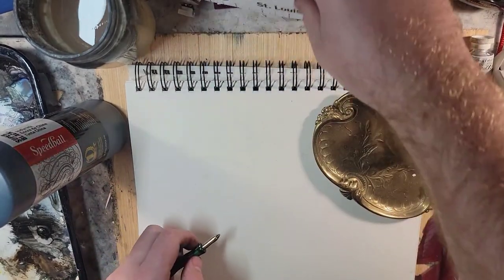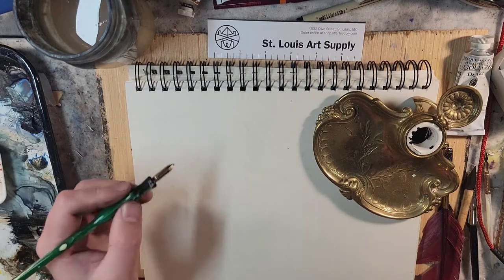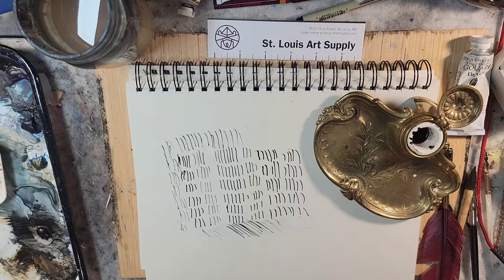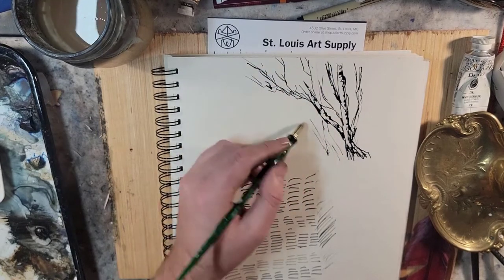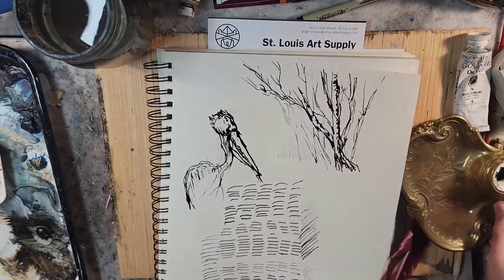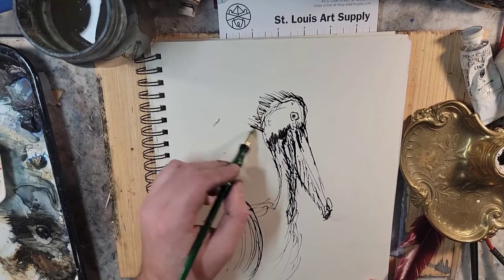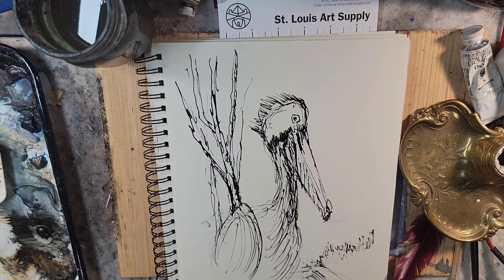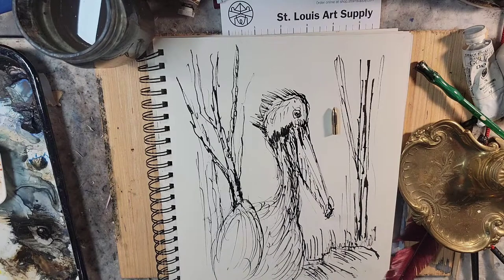Kakimori Brass Nib with speedball india ink